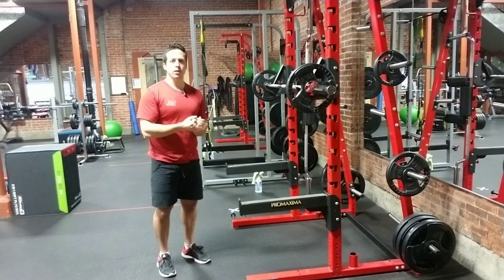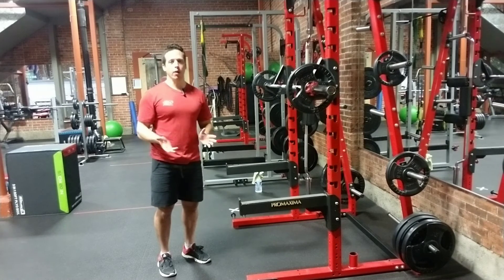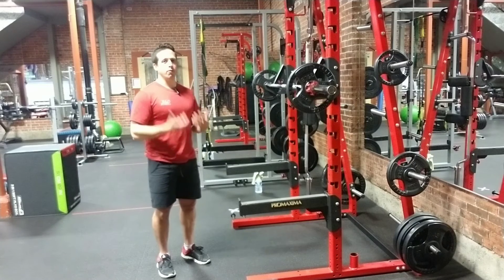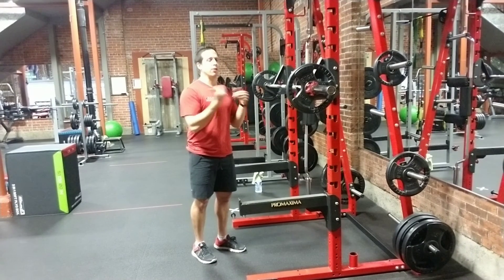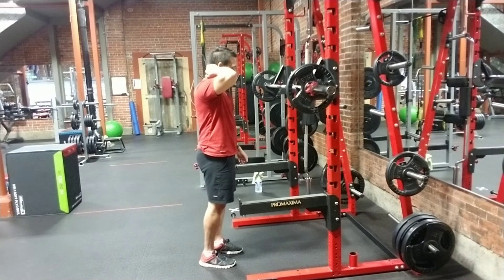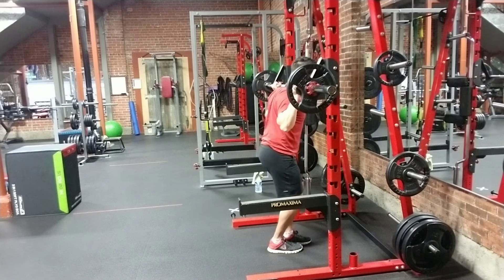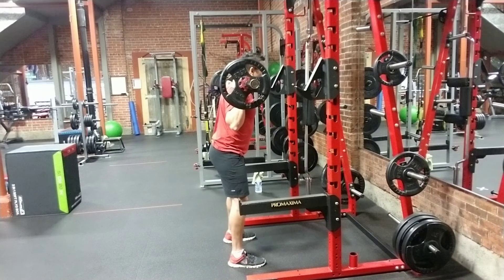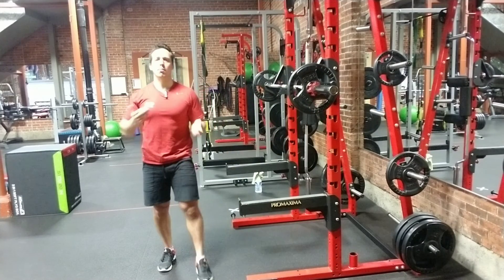Barbell Squat - 360 Fitness Exercise Demo